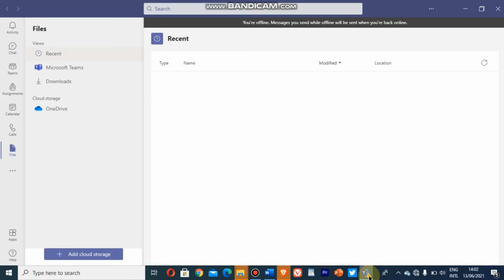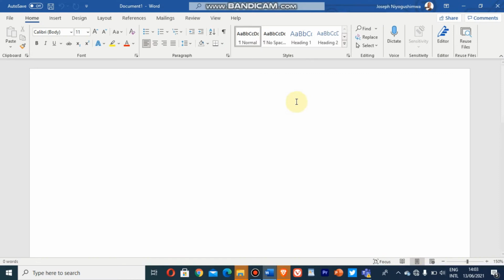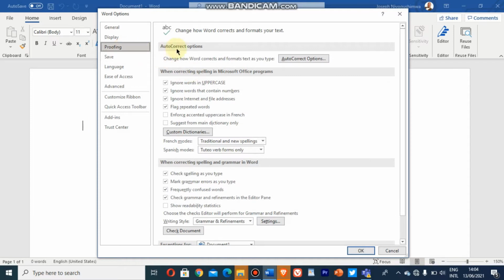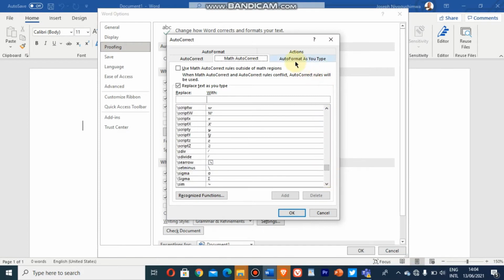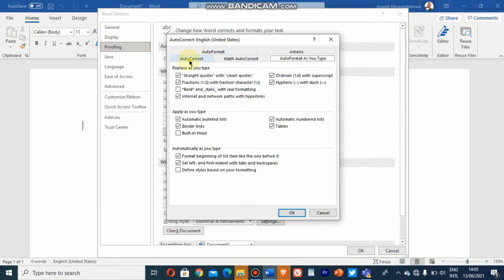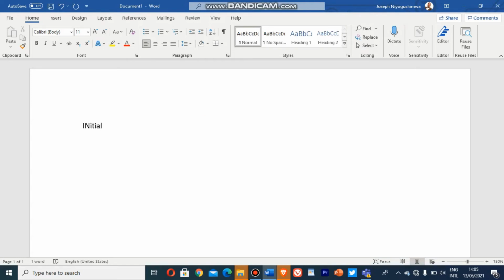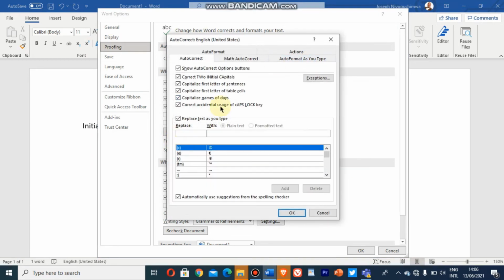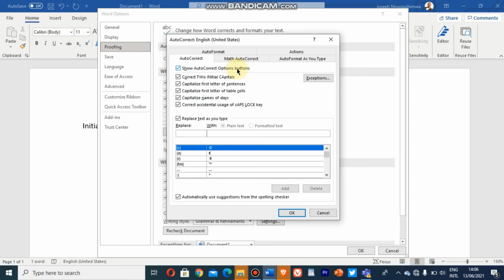MS Word - Auto Correct Features||How To Auto Correct & Complete Words in MS Office 365 , 16, 10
Hello guys! in tis tutorial I am showing you how to auto correct misspelled word, sentences or any grammatical error while typing within Microsoft office word2016, word10, and word365. Watch tis video to the end to see how you can do it to ease your typing without necessary to manually correct each word or sentence, this is helpful tutorial.
STEPS
1. Files
2. options
3. proofing
4. Autocorrect settings